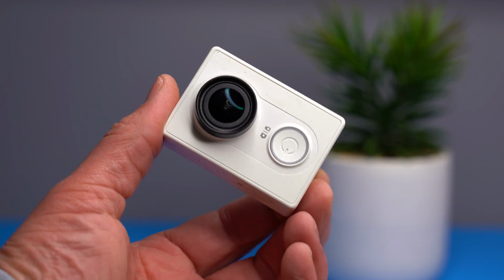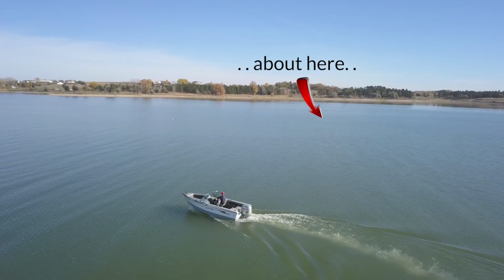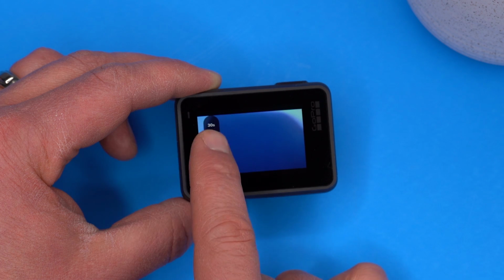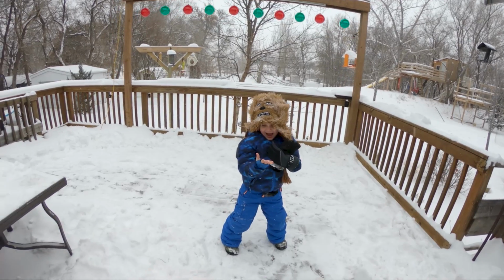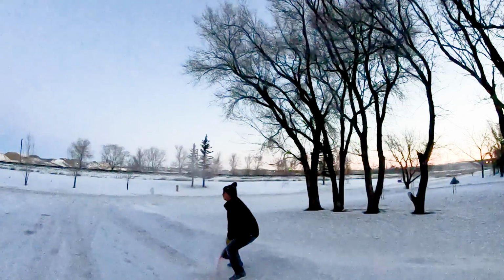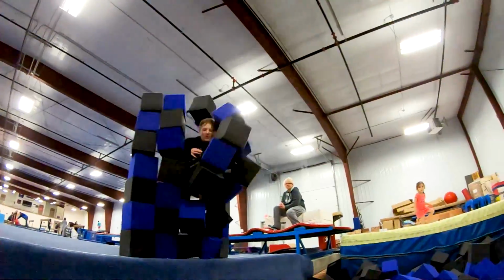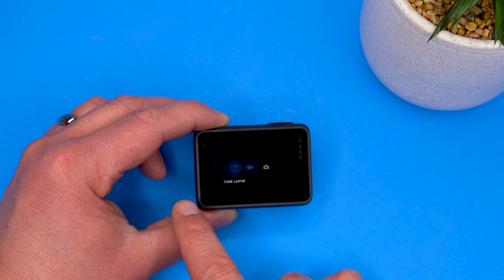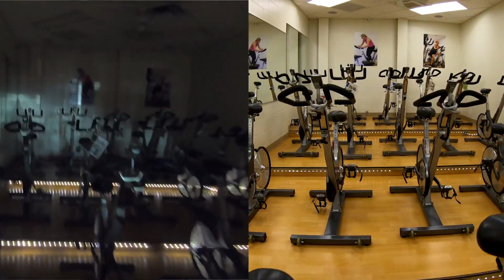GoPro Hero 7 Black | 5 Reasons the Average Joe Should Buy It.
Are there reasons a normal human should get the Hero 7 Black?  Can someone who doesn't live a life of adventure use it?  In this video, I explain the 5 reasons I love the GoPro Hero 7 Black, and why you should consider it also.

(CURRENTLY ON SALE!!!)

This is everything I use to produce my videos.  If you use these links, I get a bit of commission at no cost to you.  It's very much appreciated!  Thanks!

or on Amazon
- DJI Mavic Pro Fly More Combo
- Best 4K Memory Card
- Mavic Air LED Lights for night flying
- Mavic Pro LED Lights for night flying
- Energen M10 Portable Charging Station
- Energen MP18A Fast Charger
- Best USB-C connection cable
- Best Lightning cable for your IOS device
- Professional Mavic Pro Case
- Freewell Waterproof Mavic Air Case
- Freewell Rugged Mavic Air Case
- GOPRO HERO 7 BLACK
- Mavic Pro Polar Pro ND Filters
- Mavic Air Polar Pro ND Filters
- Best Drone Landing Pad
- Panasonic G7 Camera
- Sony A7iii Camera
- SLIK Pro 700DX Tripod
- My INCREDIBLE 4K Editing Computer

Like my hat?  and I will mail you one! (Sorry, USA only!)